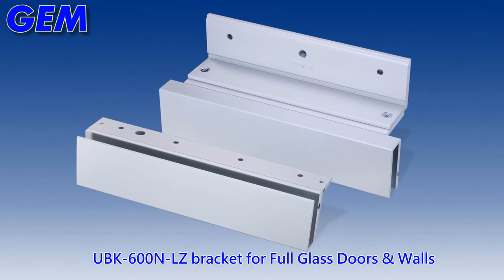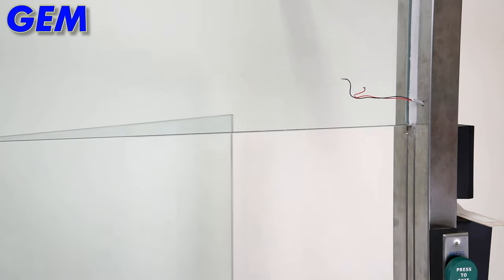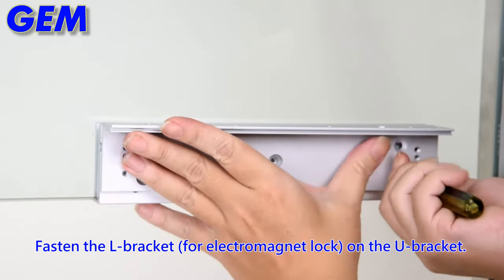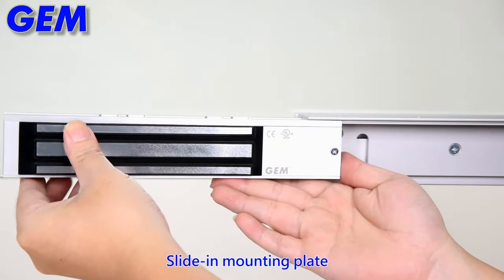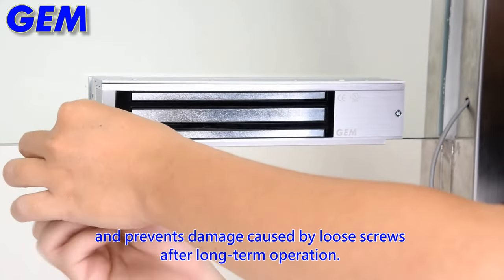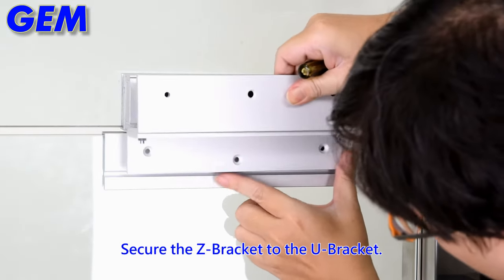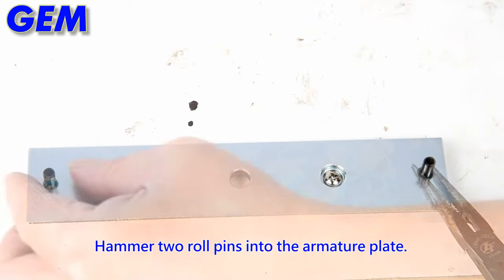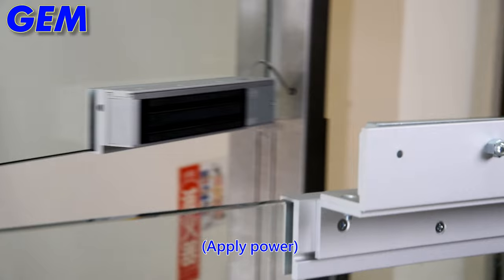UBK 600N LZ Bracket